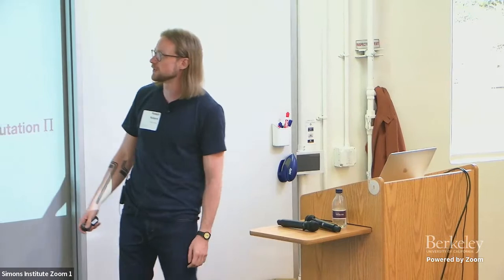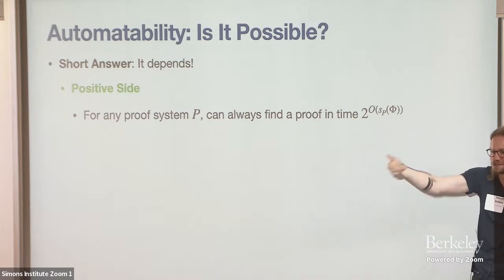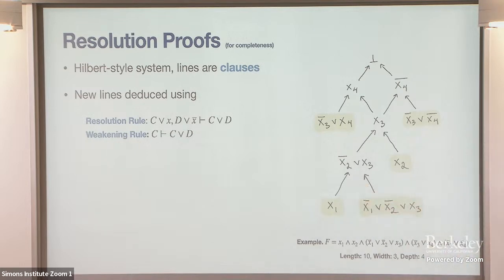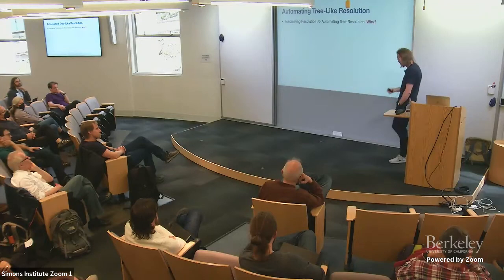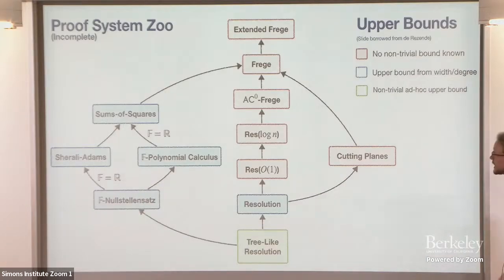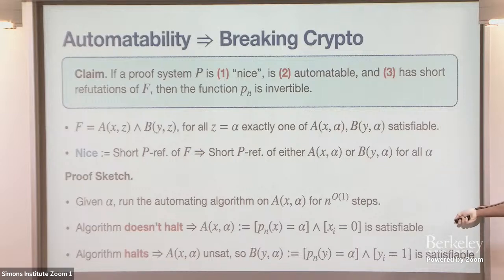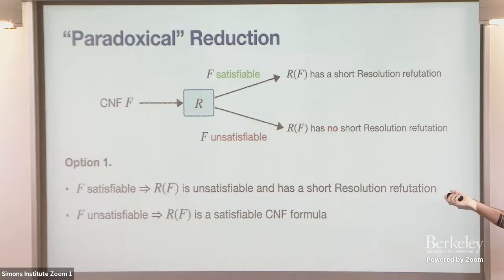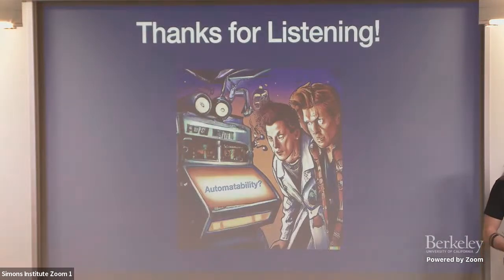A Survey of Automatability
Robert Robere (McGill University)

We give an introduction to, and a survey of, results in the theory of automatability, which is the "proof complexity" analogue of the proof search problem that is solved by constraint programming solvers.